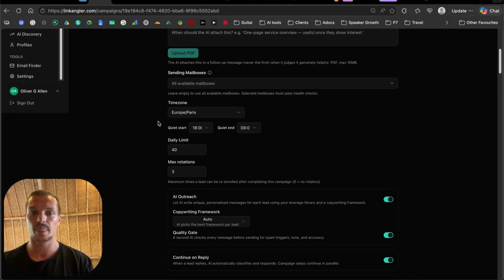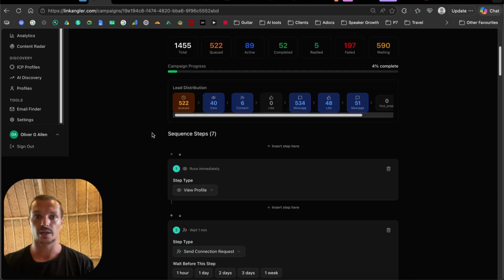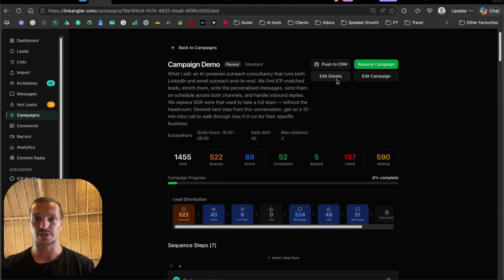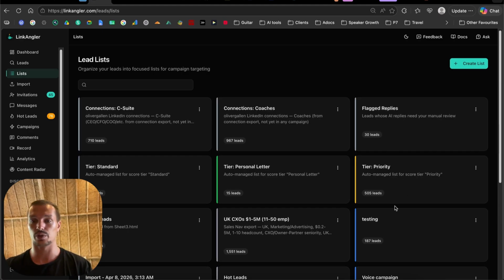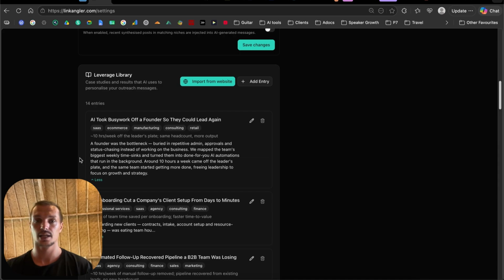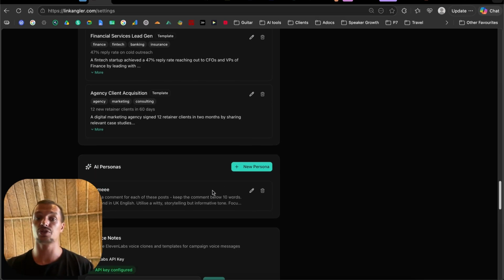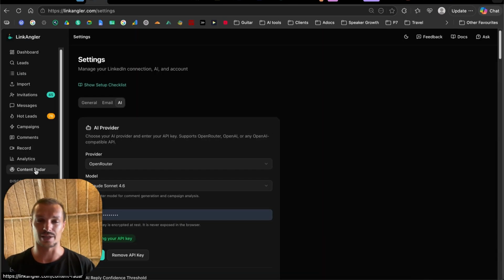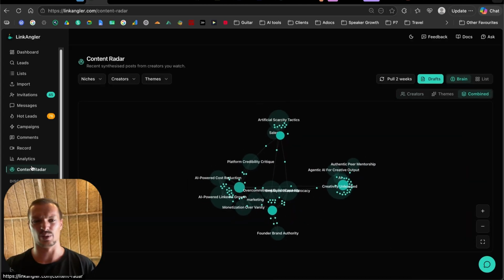How to Turn Your Dead LinkedIn Connections Into Booked Calls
Here are all the key inputs and mechanics the AI messaging system uses to book calls:

## Data Inputs (what it reads about the prospect)
1. **LinkedIn profile** — role, industry, background
2. **Company website/domain** — scraped for context
3. **Email data** — enriched via Apollo, Arc, and Clay integrations

## Personalization Layers
4. **Leverage Library (case studies)** — tagged by industry; AI matches the right case study to the prospect's profile (coach, SaaS, manufacturer, etc.)
5. **Persona** — how you want to come across; shapes tone and communication style
6. **Campaign description** — defines who this campaign targets and what it's for
7. **Template message** — a base framework the AI uses as a starting point, not a fixed script
8. **Message max length** — you set a character cap (e.g. 400 or 600) per campaign

## Engagement Mechanics
9. **Framework rotation** — selects from message frameworks, rotates based on what's been sent before and what it thinks fits best
10. **Quality gate** — verifies the message is accurate and not hallucinating before sending
11. **Continuum replies** — auto-replies when a prospect responds; follows the conversation through to booking
12. **Booking link** — sent automatically when the conversation is warm enough
13. **File/PDF attachment** — sent only if the prospect indicates interest (it asks first, then sends with a 3–10 min human delay)
14. **Hot gift** — can generate and send a CSV of 10 personalised leads scraped from their profile

## Optimisation & Re-engagement
15. **AI copy optimisation** — every 2 weeks, analyses what's working and updates message variants automatically
16. **90-day re-enrolment** — if no reply after the full campaign, the lead is re-added after 3 months
17. **Flagged replies** — AI escalates conversations it can't handle to a manual review queue, prioritised by lead quality

The core formula is: **prospect profile + company data + matched case study + persona + campaign intent → personalised message → auto-reply loop → booking link delivered**.